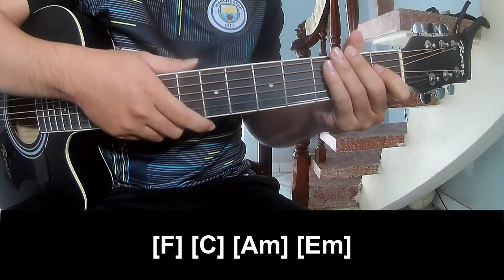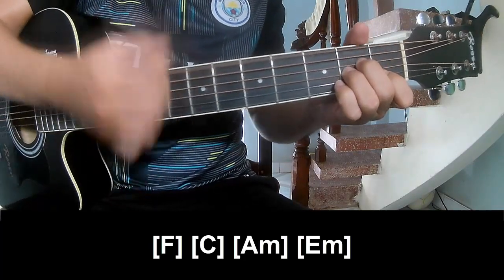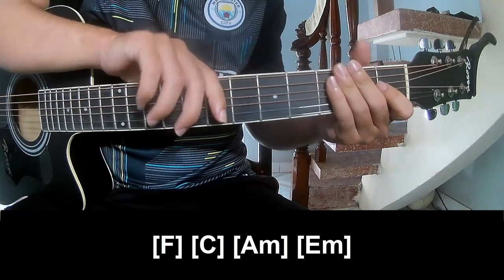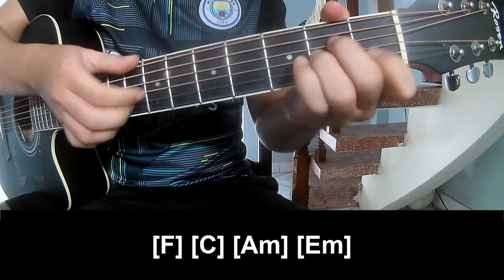How To Play Guitar Solo By Myles Smith Version 1